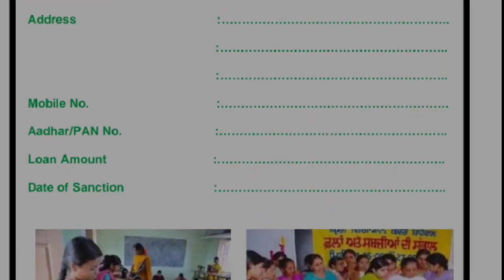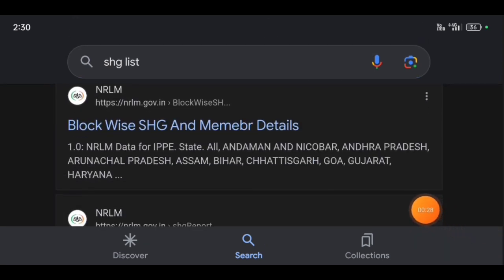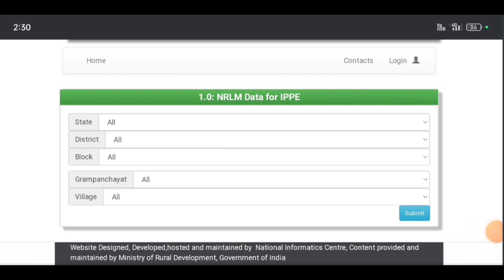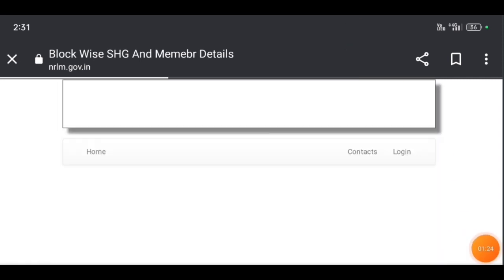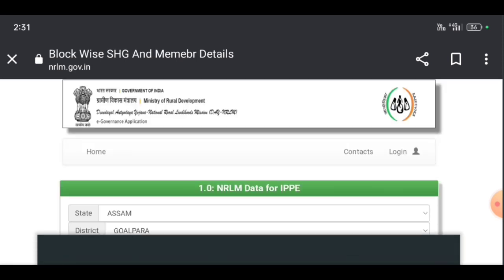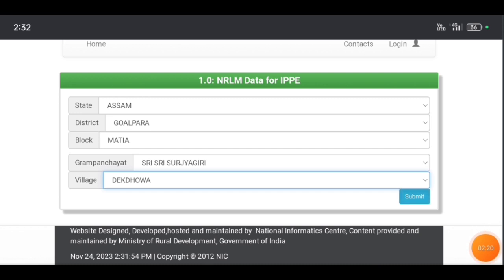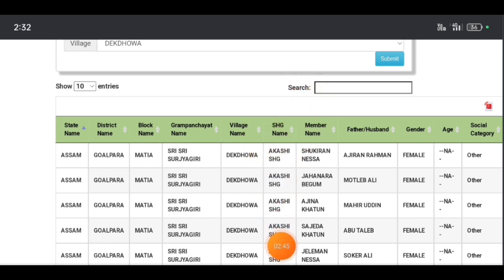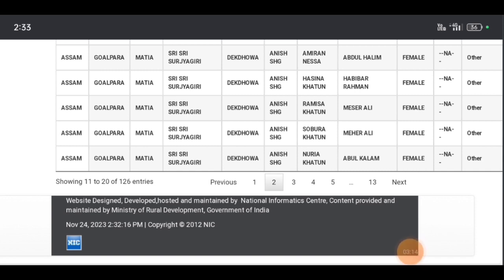Just Release Selp Help Groups Get-10,000/-In Bank Transfer Form 2023 || SHG Women Form Download 2023